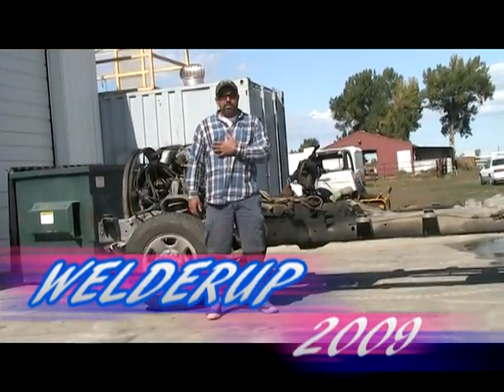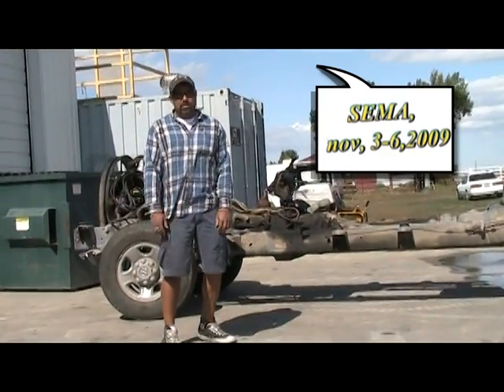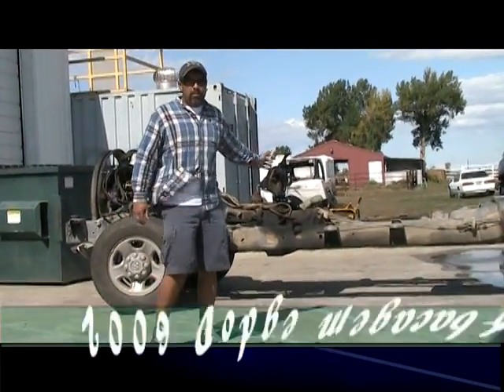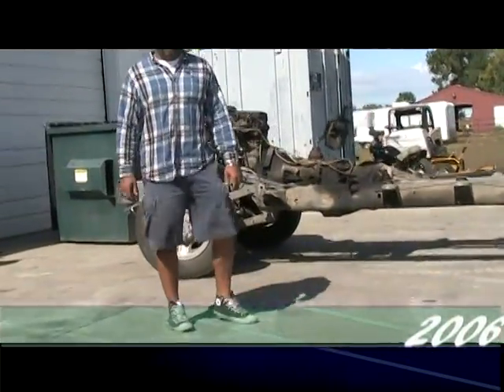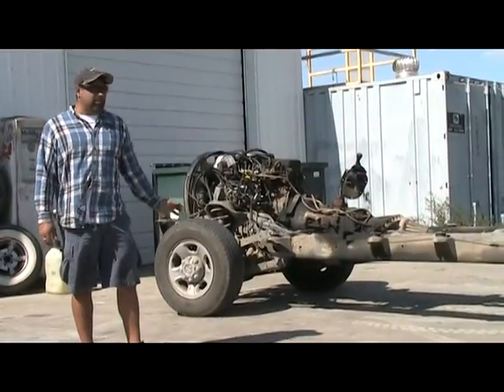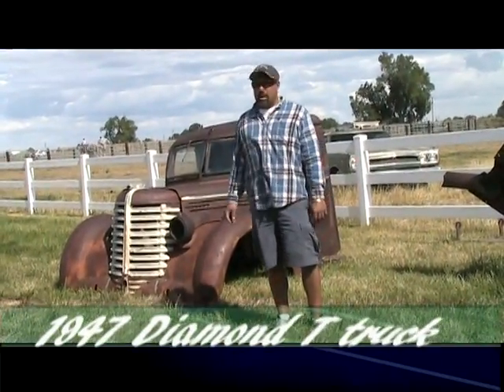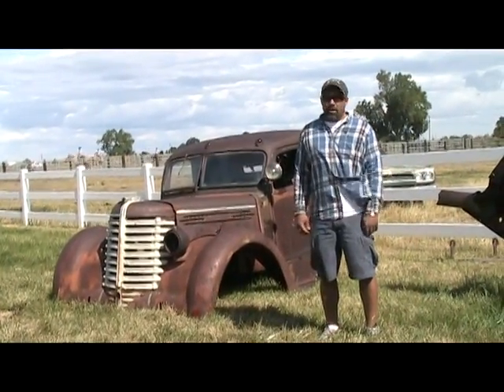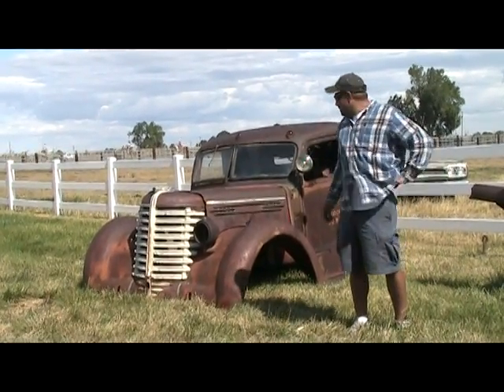DIAMOND T TRUCK; "Mater" !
WELDERUP starts a new project.  4 wheel drive frame and running gear from a 2006 Dodge megacab, Pull the engine and replace it with a 1993 Cummins 12 valve mechanical diesel motor from a donor Dodge.
Add a Cab and fenders from a 1947 Diamond T...
Roll out the 24.5 Semi tires and wheels and.
the "MATER" IS BORN...
A build that we have 4 weeks to do.